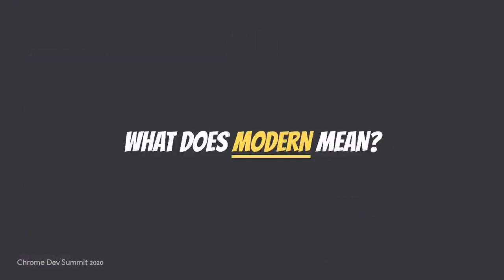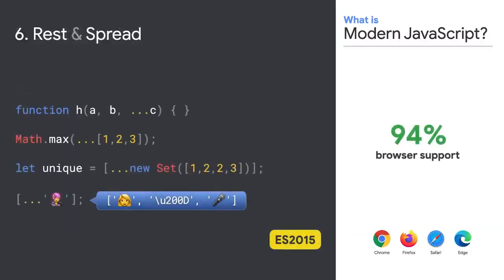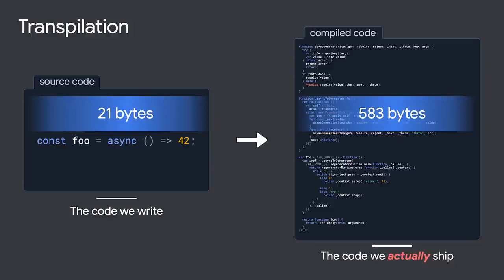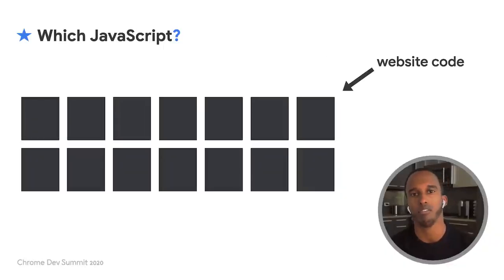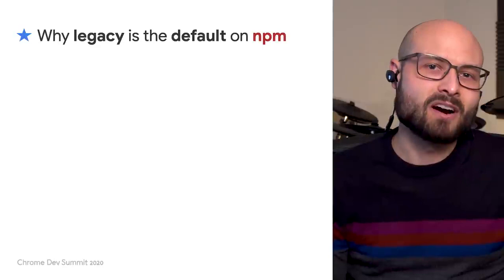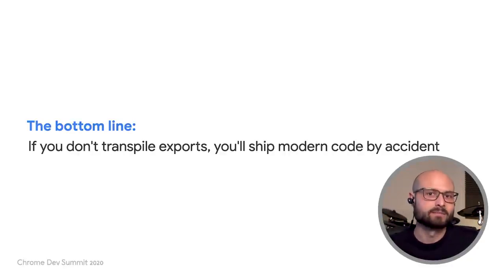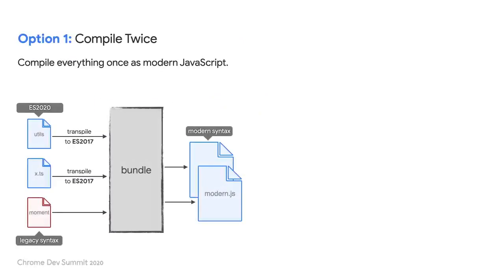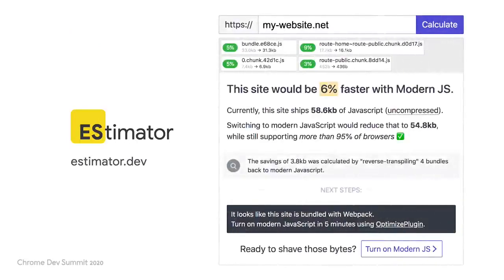javascriptcourse online Javascript tutorial part 3 2023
Learn basic js fundamentals and take a deeper dive into the world of javascript.

We are doing live JS training every saturday.